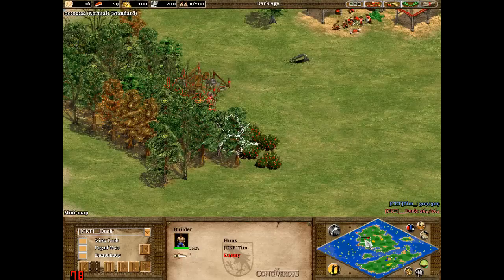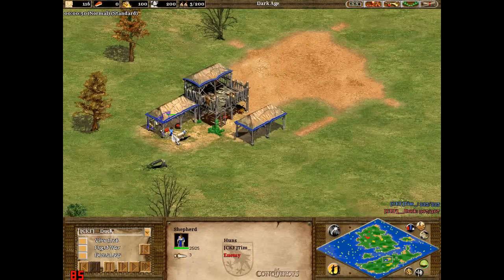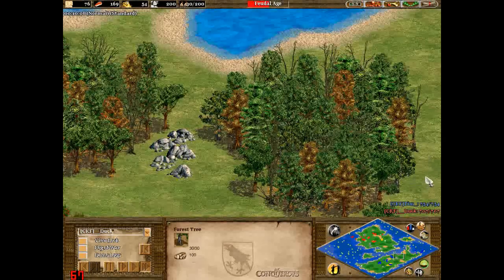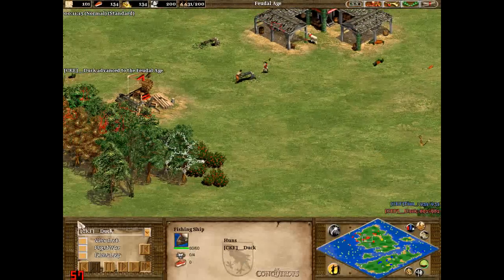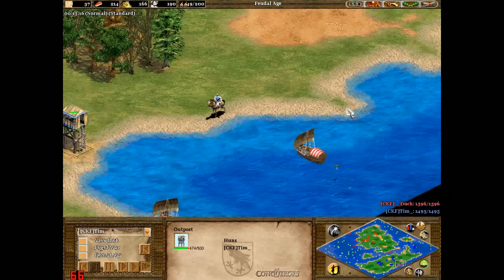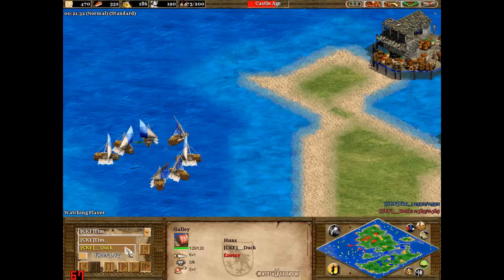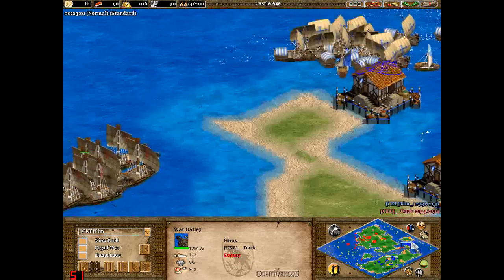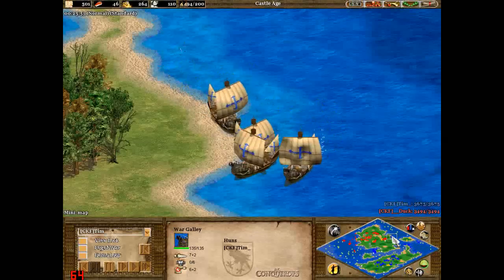AoC Multiplayer - Tim vs Duck (Match 1 of 2: Migration)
Minor watches a multiplayer match in Age of Empires II: The Conquerors.

This match was played on a Migration map where both Tim and Duck played as the Huns.

This is game 1 of 2 of a series of games that Tim and Duck played.